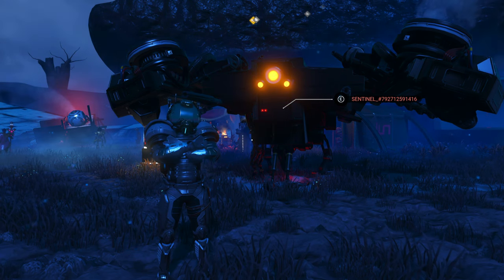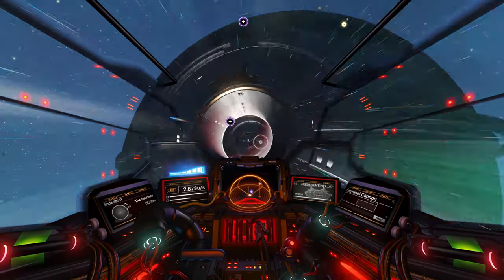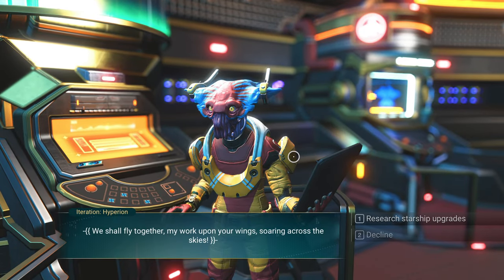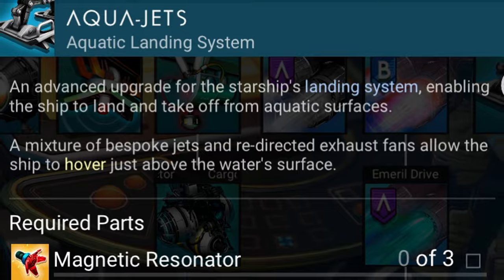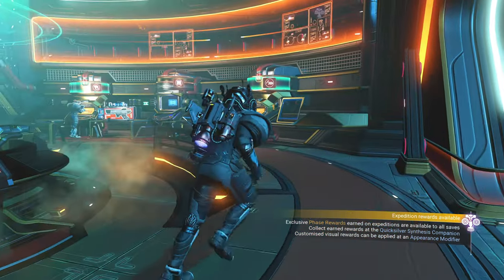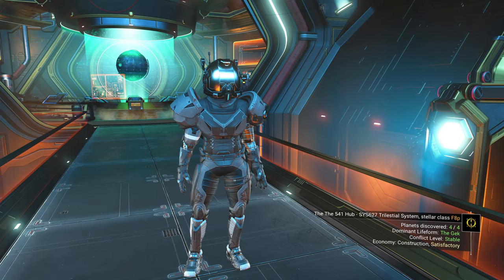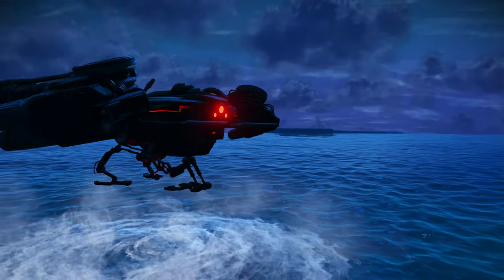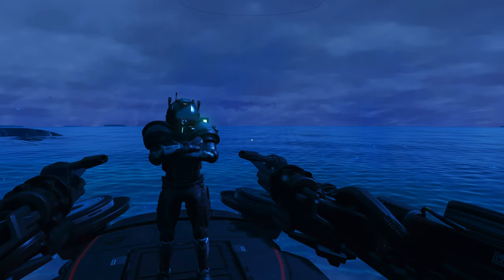How To Land On Water (Aqua Jets) | No Man's Sky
Welcome back lifeforms, in this video, I'll be showing you how you can land on water. It's very straightforward, all you need is The Anomaly and 600 Nanites. That's it!